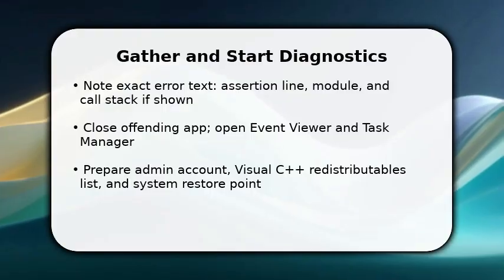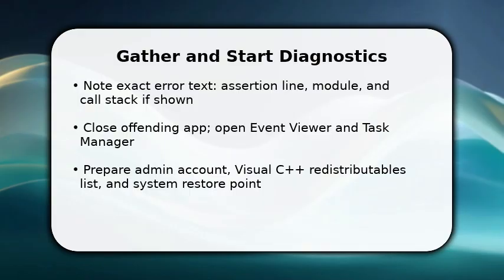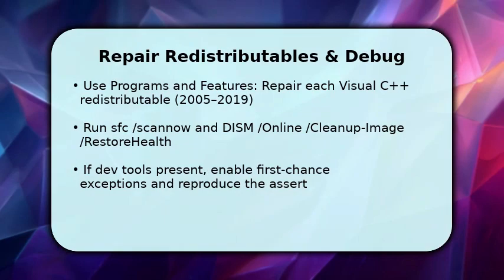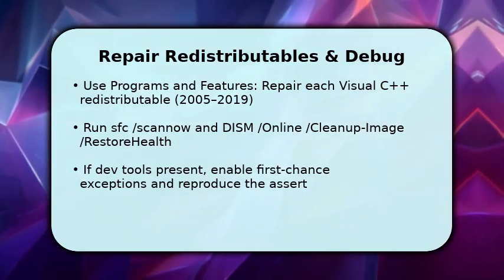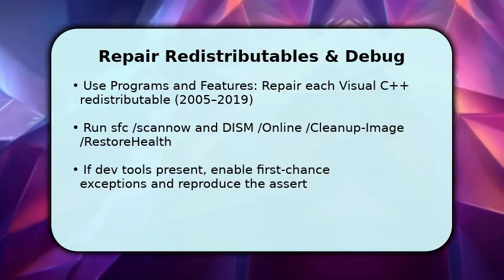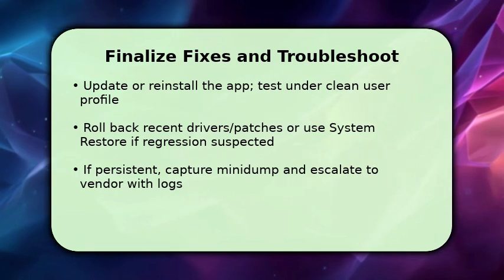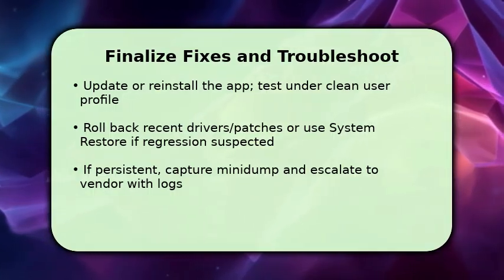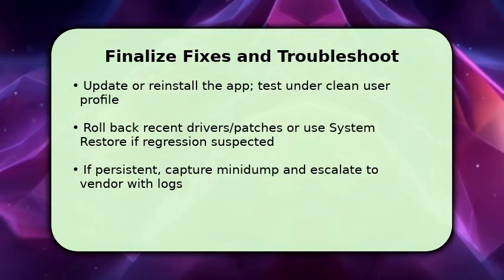How to Fix Microsoft Visual C++ Runtime Library Assertion Failed - Step by Step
How to Fix Microsoft Visual C++ Runtime Library Assertion Failed - Step by Step | 🔒 Surfshark VPN Deal — Stay private and secure. $1.99/mo + 3 Months Free ▸

This video provides a comprehensive guide on resolving the 'Microsoft Visual C++ Runtime Library assertion failed' error. Follow along as we delve into troubleshooting steps, from checking system dependencies to fixing code inconsistenency issues.

Microsoft Visual C++, runtime library, assertion failure fix, C++ debugging guide, runtime errors in Visual Studio, troubleshoot Microsoft error